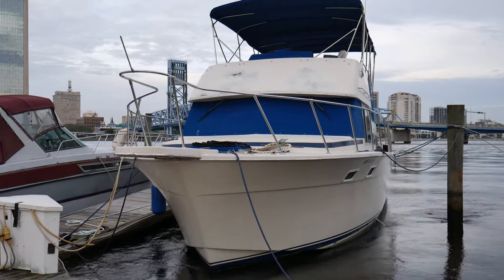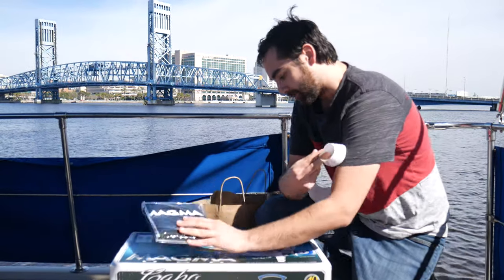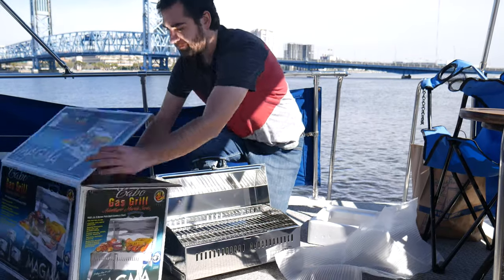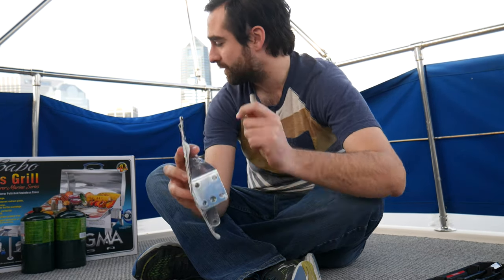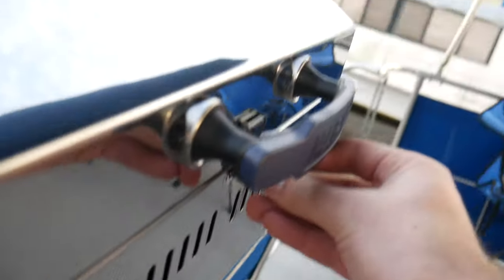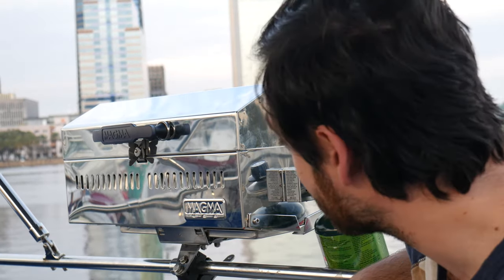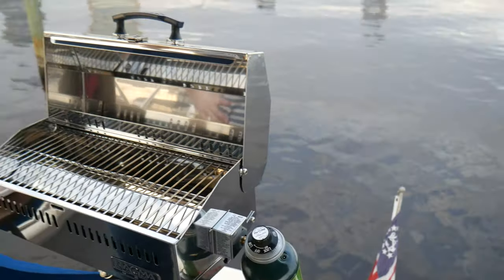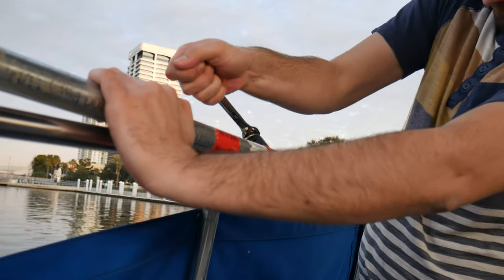why Magma boat grills AREN'T worth the money (in my opinion)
I decided a long time ago to buy a Magma grill for my boat.
Unfortunately... Plans had to change.